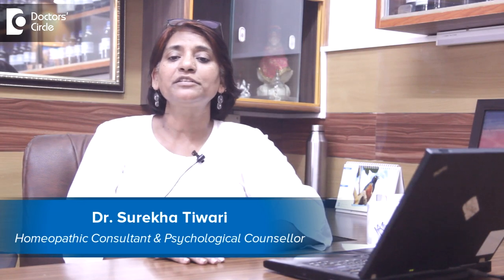How to cure gall bladder stones in homeopathy? - Dr. Surekha Tiwari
Gall bladder stones are a  misnomer, they are  basically  cholesterol precipitates  from the bile. The gall bladder is a reservoir or  excess bile, whenever we have  a big  meal, a  heavy meal, a big meal, an unusual meal to a heavy  diner,   on all such times the  body clock is not in a position is  not in a position to generate the  bile  which that particular meal requires. In all these scenarios, the gall bladder releases the extra  bile and releases into the intestines and   helps your  digestion  and helps you do away with this meal if the bile hwc is produced is not of the best quality then within the  bile  it will starts the precipitation of cholesterol particles . This cholesterol deposits or particles may coalesce and form sudden  gooey kind of stones. So when you talk about stone is something hard comes to your mind.  The gall stones when they are extracted they are seeing something that is very rubbery.  So these gall stones, they are seen over  a period of years, when you get an ultrasound  today and you realize you  have a stone it is not that you formed it  yesterday. It must have taken moths or even a year.  For the gall stones to precipitate for a gall stone  to happen in the first place your bile should  have been of the  best quality. If the bile has not been of the best quality  that means the liver  function wants that great.  So when you want to manage gall bladder stones, then you have to manage  your liver  the  liver  has  two good  friends, they are  Vitamin  B and Vitamin C. Both these  vitamin are found  to be good  reparative motions of the liver. What  you  can do is  increase the vitamin C in your body by having to of fruits like  lemons, amla,  mosambi.   You can also ensure that that much amount of  Vitamin  C goes into your body  that is a little  higher than your  daily  dose.  The second thing is Vitamin B. Vitamin B is a wonderful Vitamin  for repairing and especially for repairing  of your liver.   So things like sprouts, things like green leafy vegetables, clarified milk.   These are very good  for  repairing the liver. People who have non veg they have Vitamin B  from that source.  You should also keep in mind that fat with Vitamin B comes in a lot of package. So you have to be very  balanced in how you  approach this. So you have to have Vitamin B and Vitamin C in higher  quantities the second thing is liver is  responsible  for emulsification of fats. So try and have your milk and all your diets  lesser and lesser in fats for that much amount of time,  as  we  know that fats  are heavier  meal. So if you stop taking fats, the general weight of the meal becomes lesser. It becomes lighter and you can absorb it much better. So third thing is  there  are medicines in homeopathy  which allows this cholesterol  aggregate  to go back to fluid, semi fluid  stage and settle down  in   the gall bladder in a sludge. Once that sludge is formed there is no chance that a stone can  come and give you any kind of  emergency problem that the gall bladder stones are usually associated with.  These days I have had patients  from the allopathic stream  prescribing their patients to go to a homeopath because they can treat because  we are getting results and please  approach  a nearest  homeopath and please  get rid of the fear.